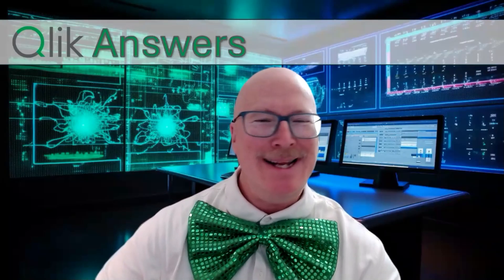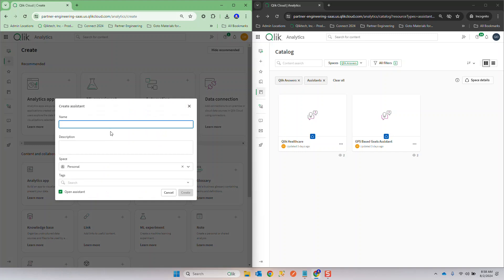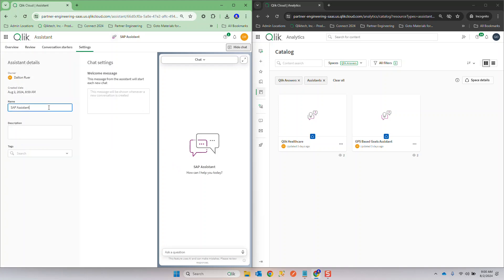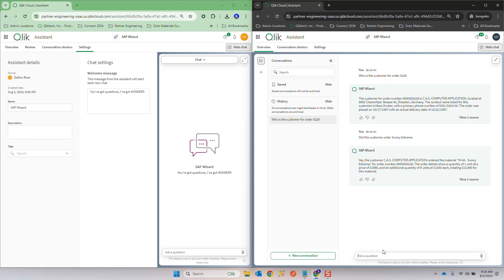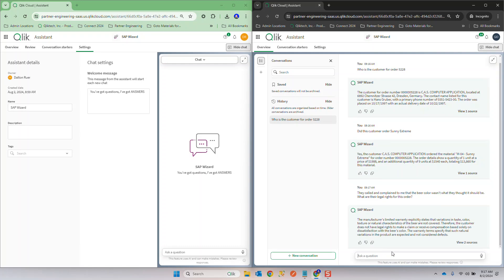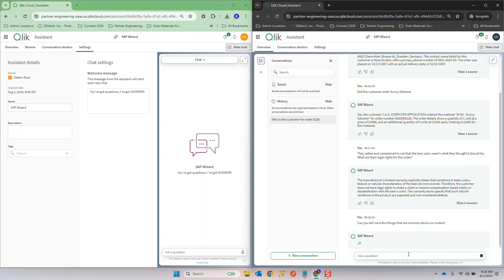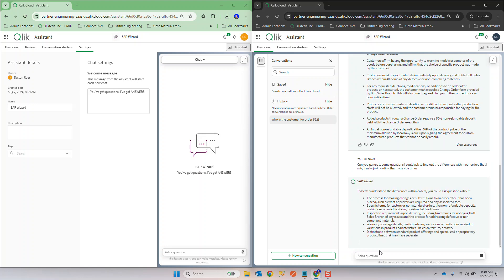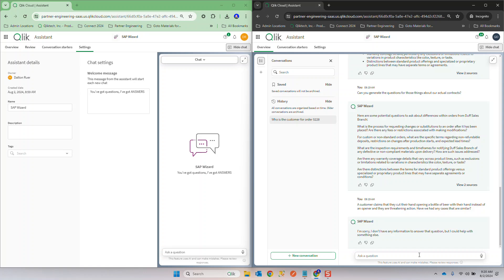Qlik Answers - Creating an Assistant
As the 3rd in a 5 part series on Qlik Answers - This video demonstrates a powerful solution for enterprises to leverage existing knowledge assets and empower employees with AI-driven assistants. My split personality shows and as the Chief Question Officer I showcase the ability to rapidly deploy domain-specific virtual assistants by integrating relevant knowledge bases. As the Qlik Dork I demonstrate how assistants can comprehend context, generate insightful questions, and provide expert guidance by interpreting information across multiple data sources.

The key strategic advantages highlighted include enhancing workforce productivity, improving customer experience through faster resolution of complex queries, and enabling data-driven decision making. By democratizing access to organizational knowledge, this solution drives operational efficiencies and positions the enterprise as an industry leader in AI adoption for competitive edge.